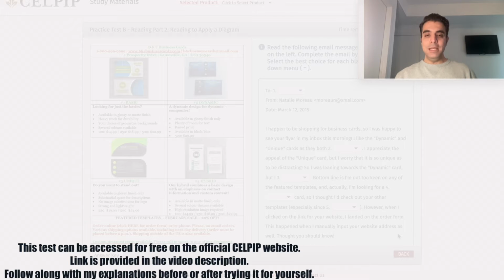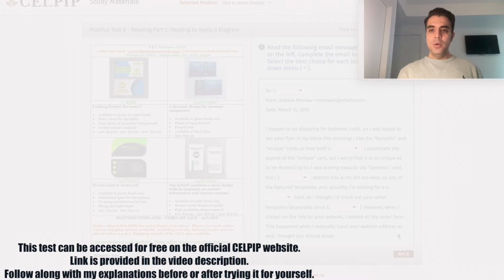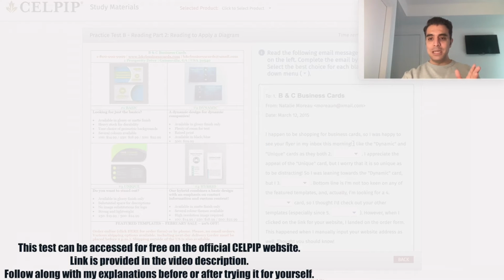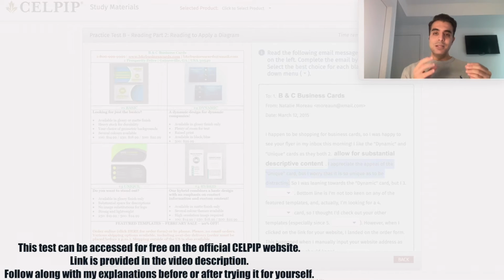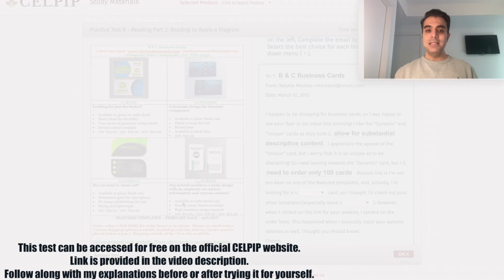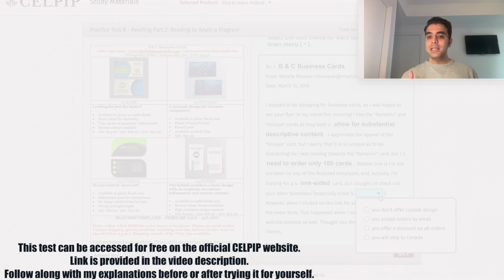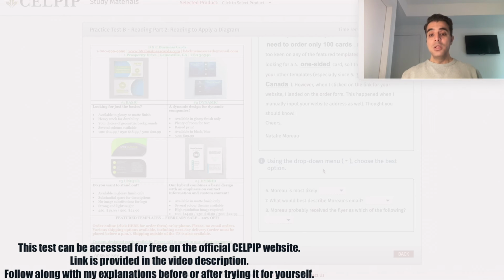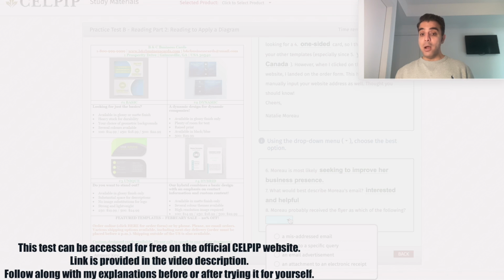CELPIP Reading Walkthrough - Part 2 - Reading to Apply a Diagram (Practice Test B)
In this video, I will teach you all the strategies you'll need for the second part of the CELPIP reading test called Reading to Apply a Diagram. In this lesson, I'll walk you through this part of the test, explaining how you should be attempting the same kind of task on the real test. By watching this video, you will learn the most efficient approach to answering questions on this part of the reading test.

If you're already familiar with the strategies, take the test first and then watch the video.

But if you're new to the test, watch the video first and learn about the strategies, then try to find the same answers for yourself, remembering the techniques I showed you here.

Step 1:
Free CELPIP-General Practice Tests (Starter Set)
Step 2:
Click "Start" and then "Practice Test B"
Step 3:
Click "Start" again and this time, choose "Reading"